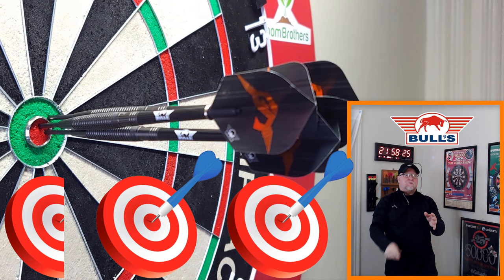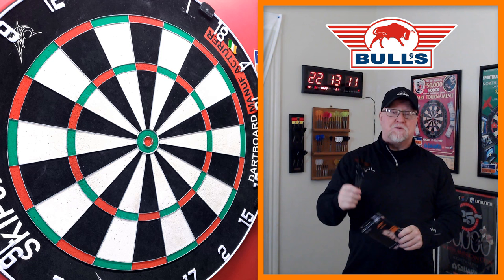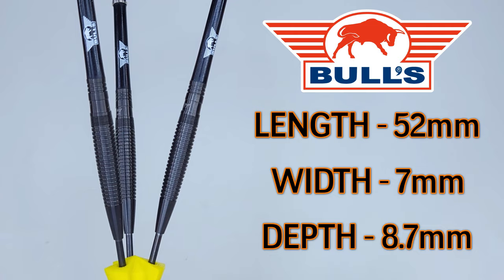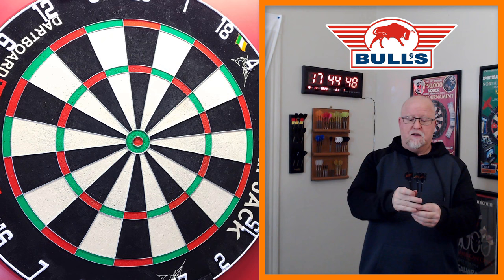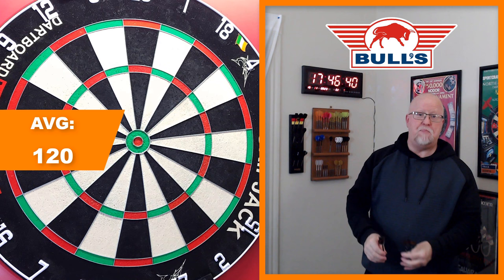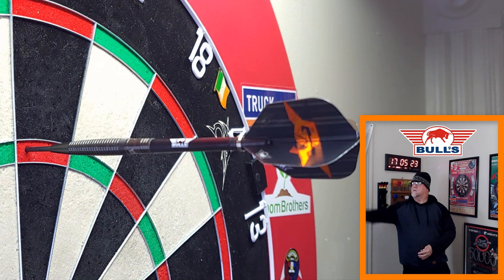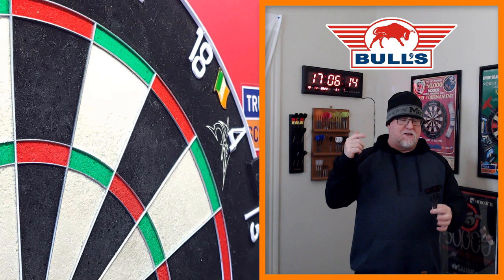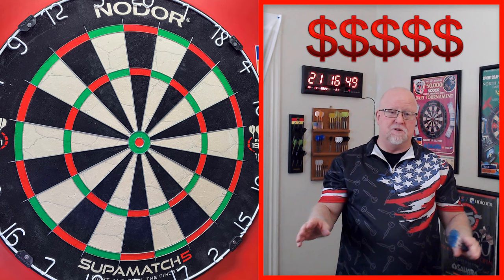Bull's NL GEERT NENTJES Darts Review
In this video I take a close up look and review the brand new Geert Nentjes darts from Bull's NL. These were released recently in their fall launch. Enjoy the video!

23g Caliburn Maverick 95% - $60 shipped
22g or 24g Target Taylor Gen 7 (new) $70 shipped
23g Bull's NL Geert Nentjes $50 shipped
24g Dart Craft Square Masters $40 shipped
19g Soft tip E-Myth Suzaku $70 shipped ($145 new)
22g Cuesoul Dazzling $40 shipped
21g Harrows Shard $35 shipped
21g Harrows Chisnall 2 $45 shipped
21g Formula Sports Tony David $45 shipped
16.5g S4 Stampede (soft tip) $40 shipped
New Target Dimitri jersey 2xl - $30 shipped

Chapters:
00:00 First Look at The Darts
00:06 Bullseyes
00:36 Intro
00:41 Video Description
02:22 Unboxing & Close Up Look
03:28 Rotating Stats & Dimensions
04:28 Grip Rating & Close Up Look
05:31 Throwing Demo
10:35 BOOM
11:43 wwd Recommendation
12:55 For Sale
13:29 Outro
10:36 Boom!
11:33 WWD Rating
12:55 For sale
13:29 Outro